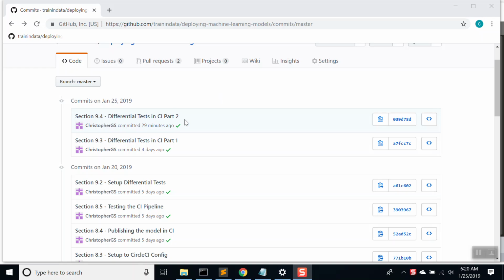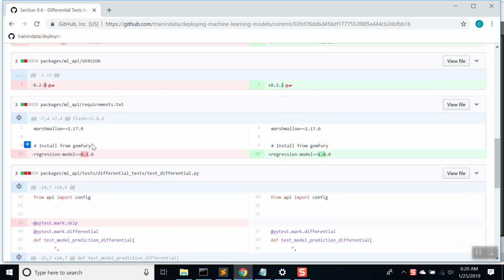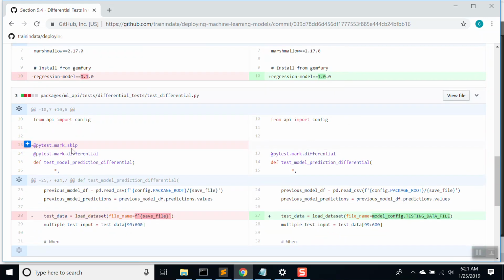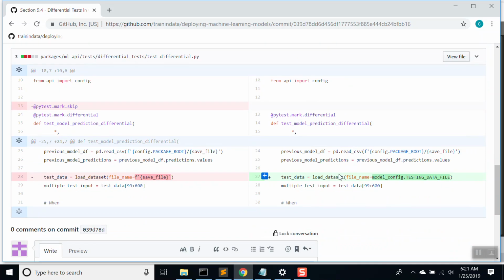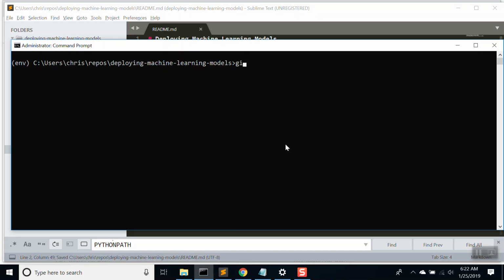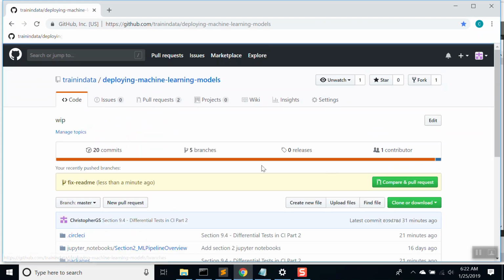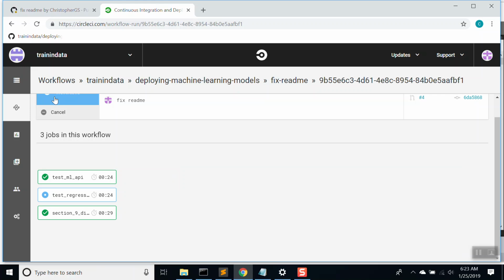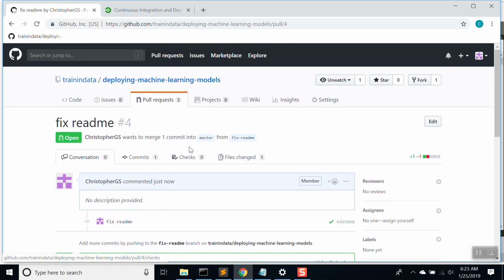Differential Tests in CI (Part 2 of 2) | Deployment of Machine Learning Models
Bring it all together 🔥

In this video, we complete the pipeline by combining model publishing, API updates, and differential tests into one seamless CI workflow. You’ll see how:

1. Model versions are updated and linked to your API
2. Tests validate everything before merge
3. CI triggers publishing only at the right moment

This is what a production-ready ML pipeline looks like 👇

If you want to master how to design, build, and deploy production-ready ML pipelines, check out our full course